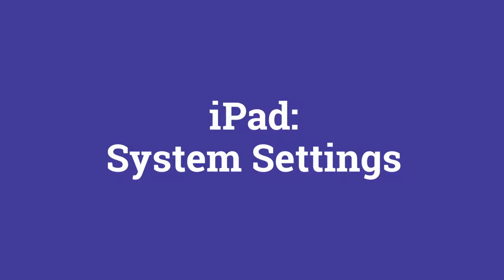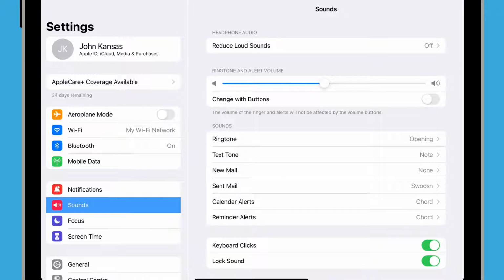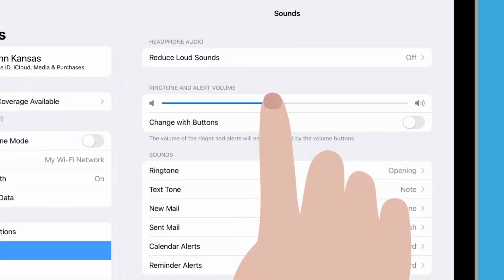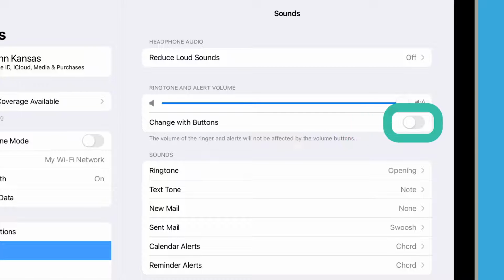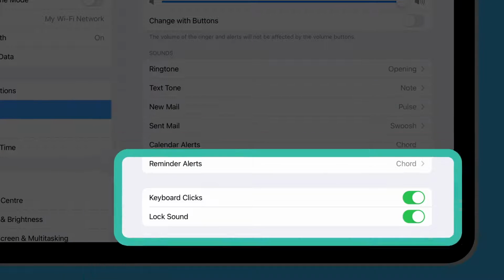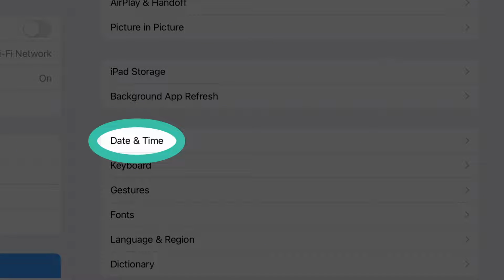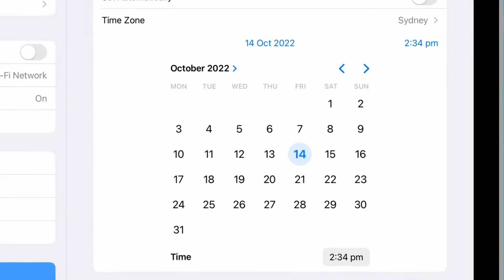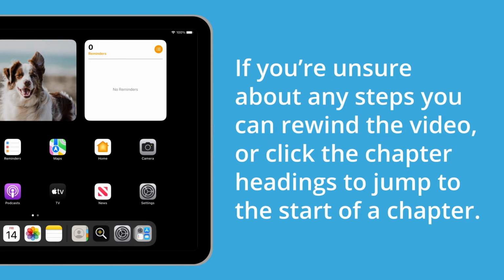iPad: System settings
This video outlines how to access and adjust the system settings on your Apple iPad. It shows learners:
• how to change notification sounds
• how to change the volume of notifications
• date and time settings.

Find more tips and courses on using Apple iPads on the Be Connected

00:00 Introduction
00:32 How to access sound settings
01:56 How to change ringtone and alert volume
02:48 How to choose a ringtone and text tone
05:05 How to set the date and time
07:32 Conclusion